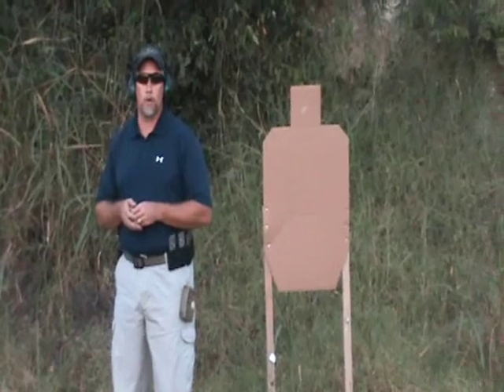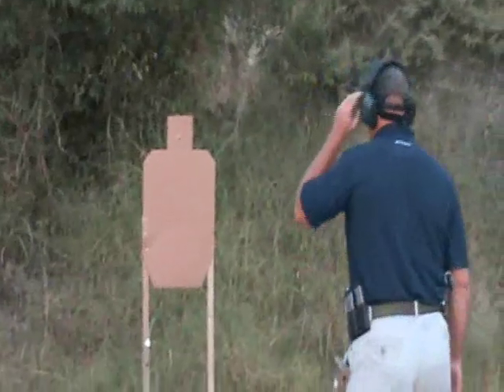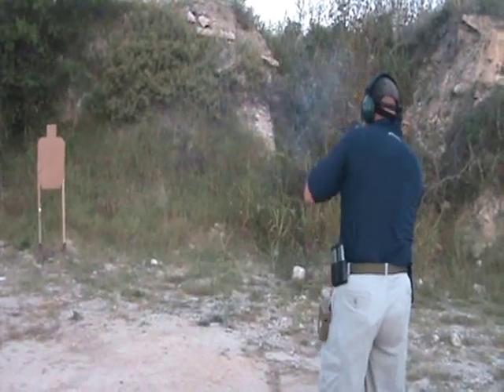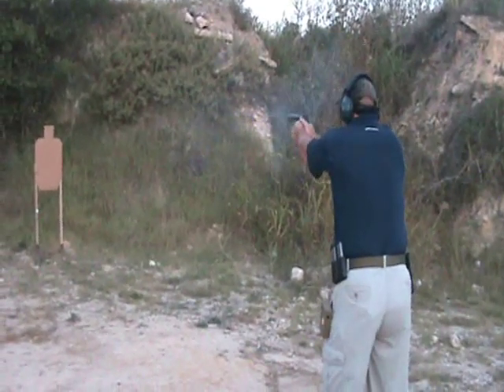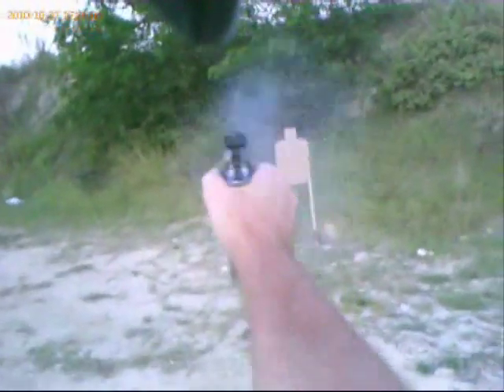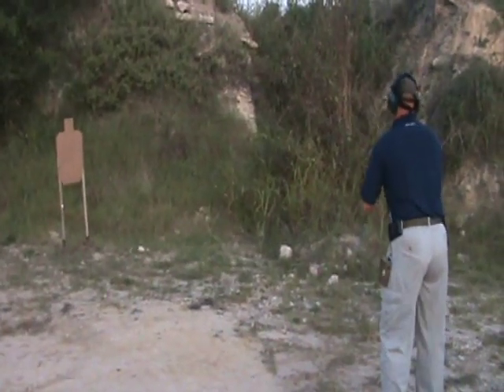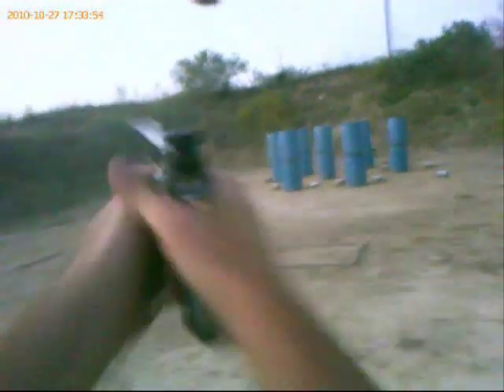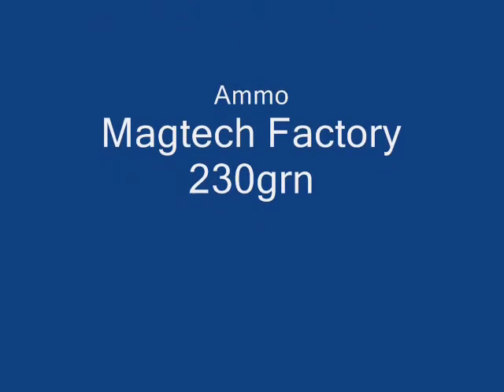SEAL Team 6 Pistol Standards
I found this here video on shooting a pistol standard reportedly devised by two SEAL Team 6 members.  watch?v=IwB6jg0fHbk
I do not know if this is true.  I do not know what the minimum standard is.  I don't know how well Kirk Brown scored.

But, I shot it anyways.  It was fun and challenging.